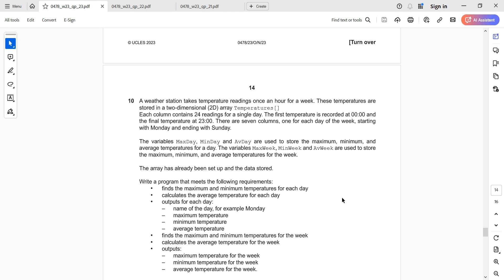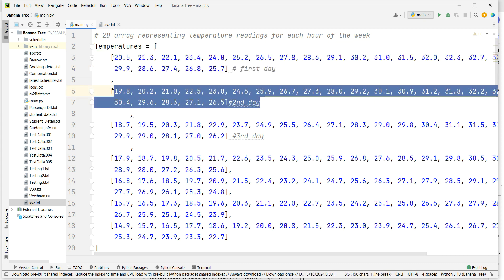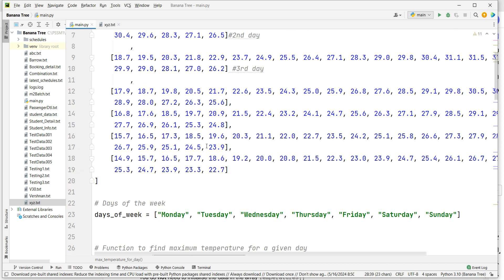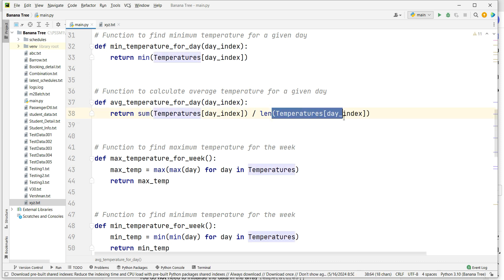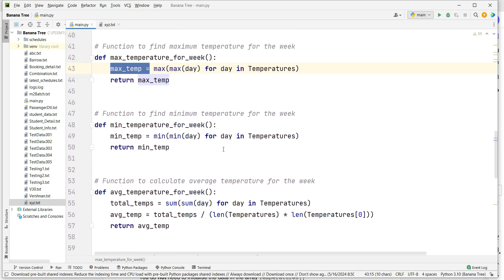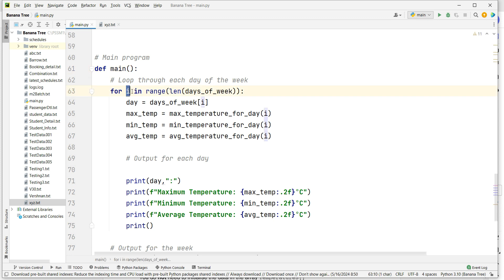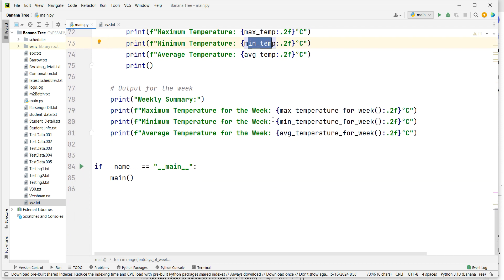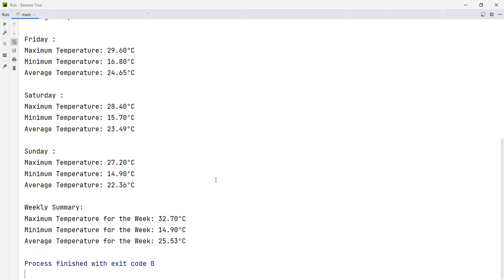0478 May June 2023 P23 Question Paper Computer Science using Python|| IGCSE 0478 Computer Science P2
I have provided the solution of q10.